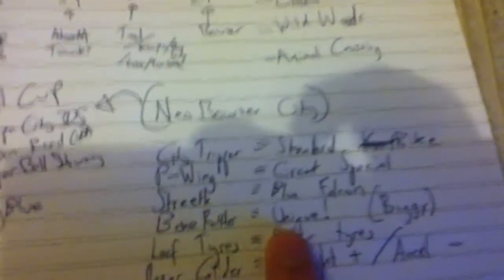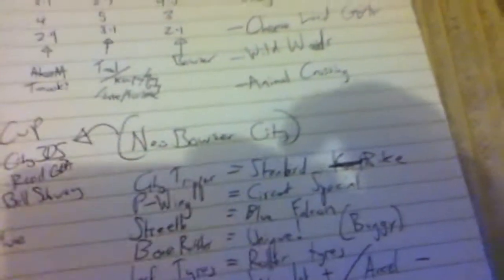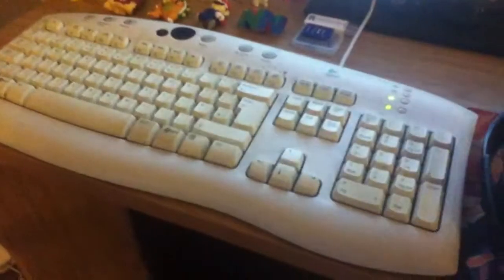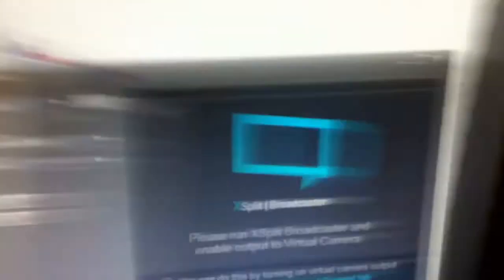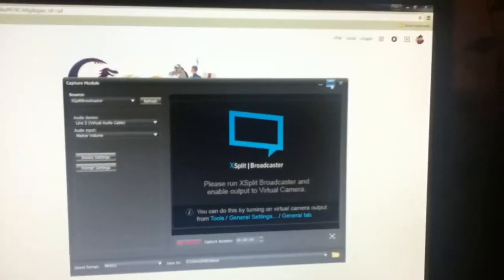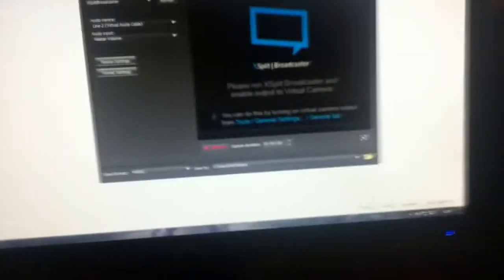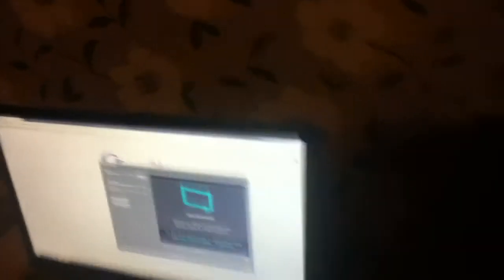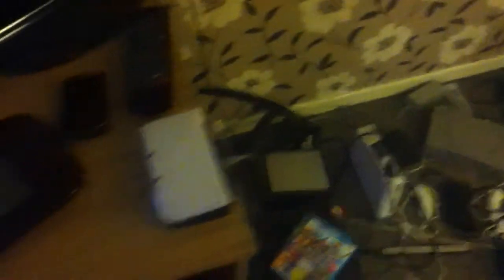Hauppauge HD PVR / Mario Kart 8 DLC Pack 2 || TWO REVIEWS IN ONE VIDEO!?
In which I get so upset by an inanimate object that I make a YouTube video about it.